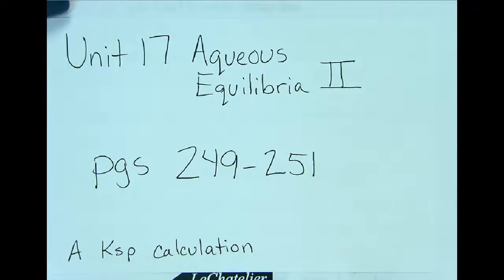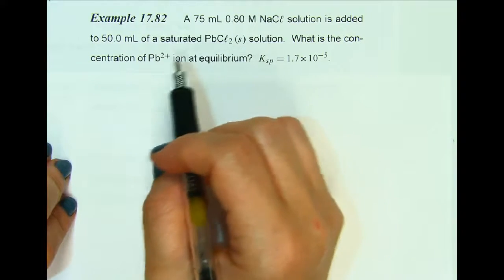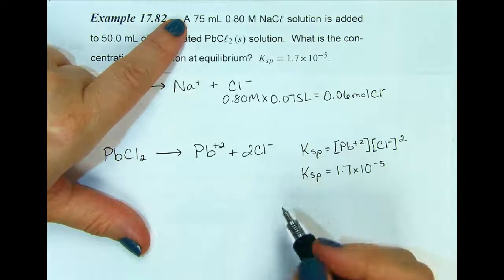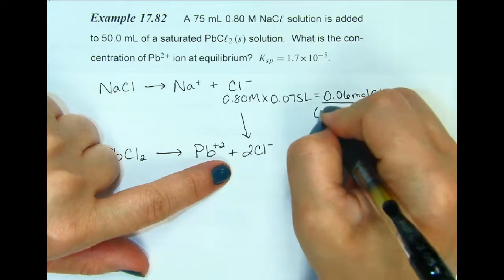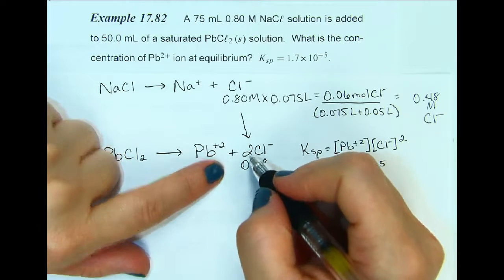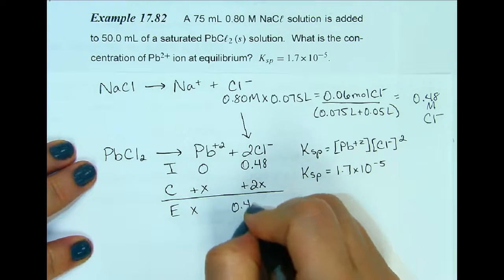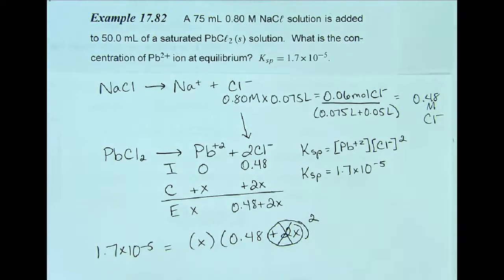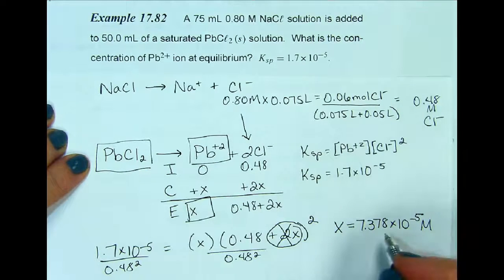Unit 17 NOTES pgs 249-251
Aqueous Equilibria II